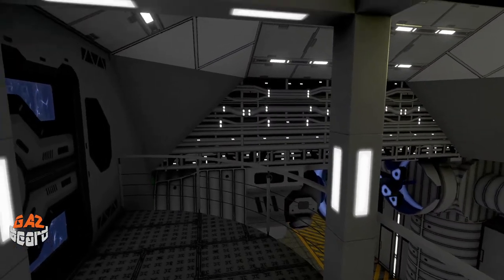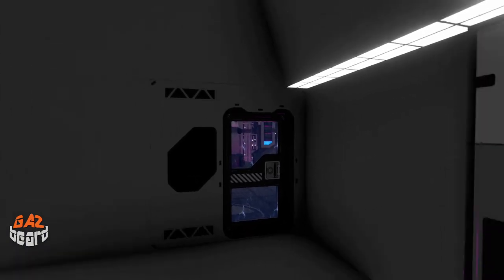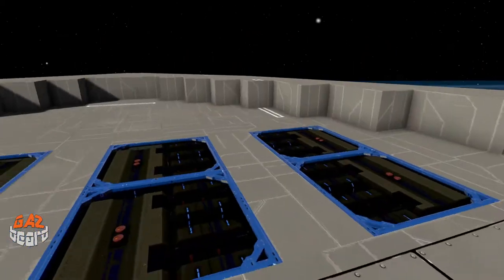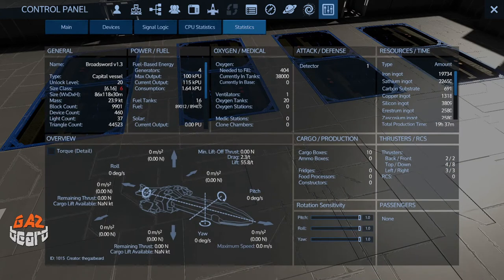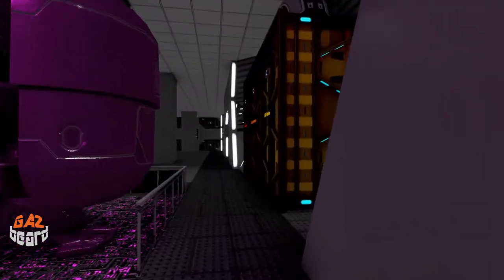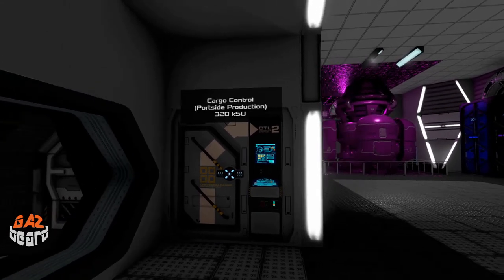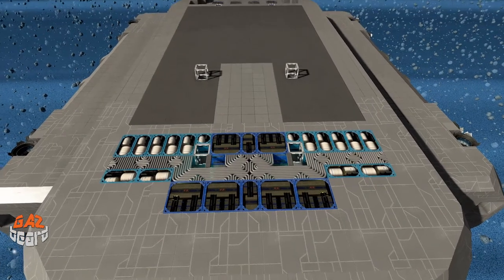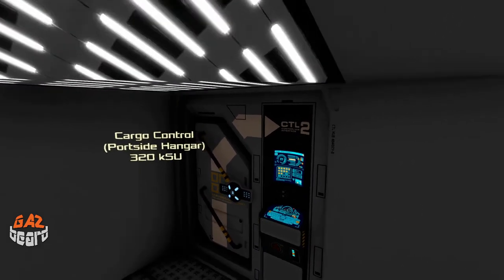Codename Broadsword Ep05: Empyrion Workshop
Codename: Broadsword advances in leaps and bounds this week with a lot of last week's planned and forecast construction completed, plus several areas of internal fitting out and texturing stage-one completed.

Empyrion Galactic Survival Workshop Build - Workshop 1 Episode 5

If you like the video, please leave a comment, click the thumb up icon, and subscribe to my channel - it costs you nothing but a mouse click, helps me a lot, and is very much appreciated.  (The Youtube algorithm likes it when you do that too - it promotes the video in search results).

Empyrion Galactic Survival is a sandbox survival game with inbuilt tutorial story and adventure that can be followed or ignored.  It sets you as a sole survivor of a destroyed spaceship with a PDA gidance entity that teaches you how to survive and craft, leading ultimately to building interstellar capital vessels.  Empyrion is in constant development with frequent updates whilst still in early access.

Video recorded and uploaded in 1080p - best viewed in full screen mode.